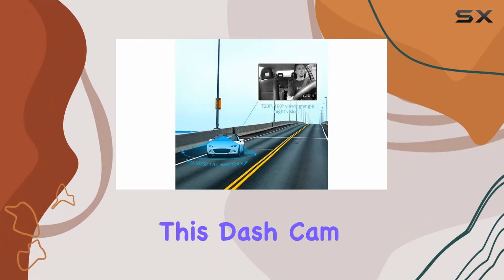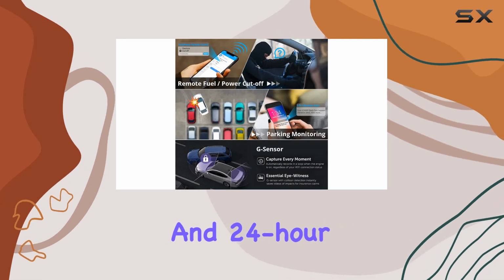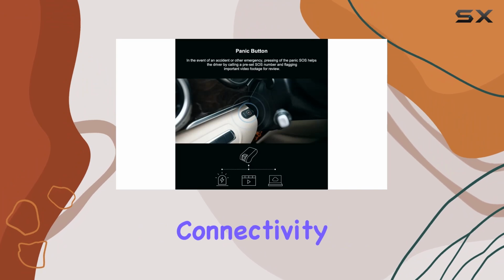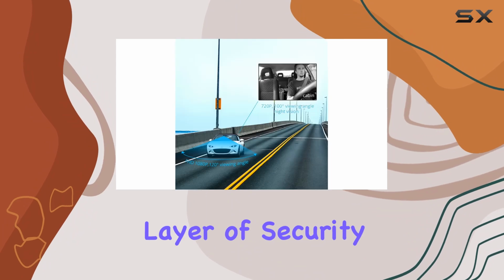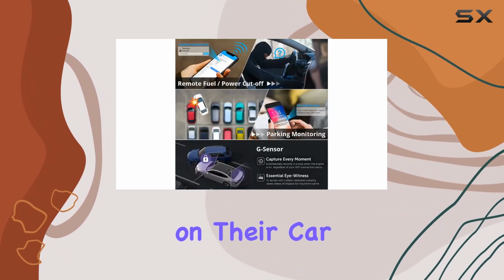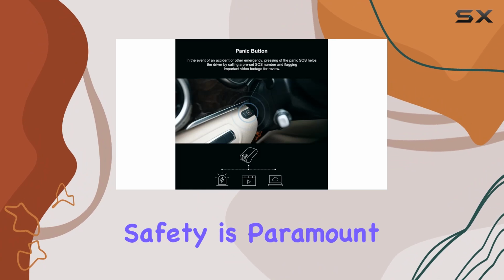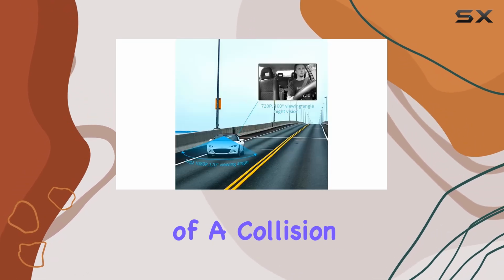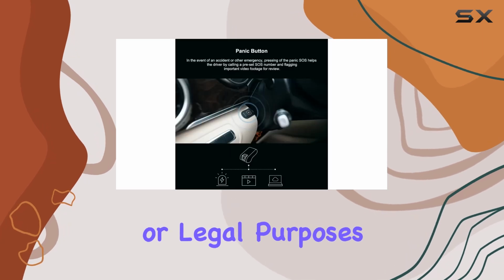Jimi JC400P 4G & WiFi Dual Dash Cam: The Ultimate Solution for Car Safety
0:00 Intro
0:06 Review

Things that we mentioned in this video:
Live Video & 24H : B09WMSNDGJ